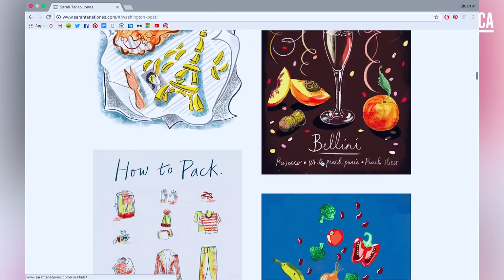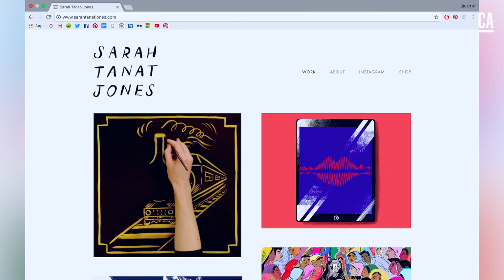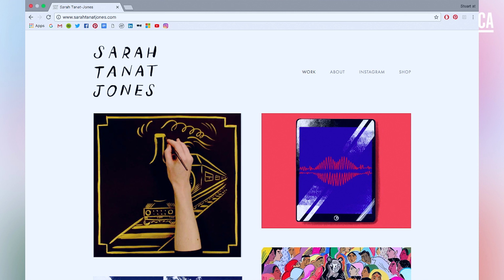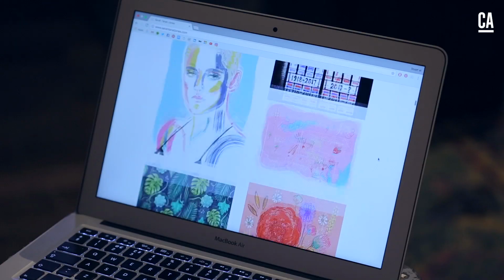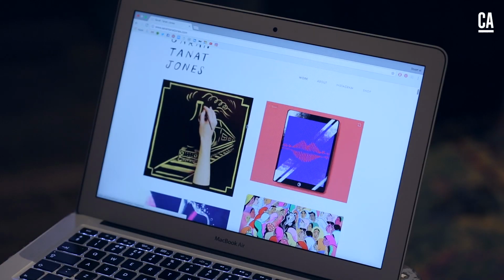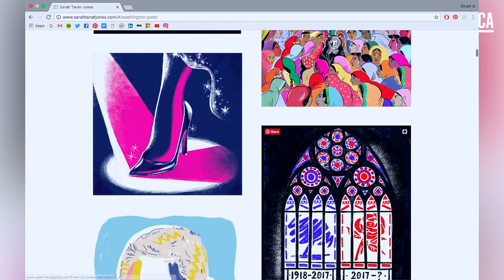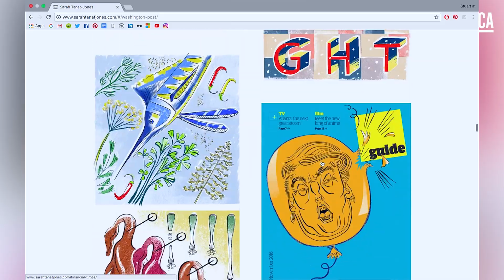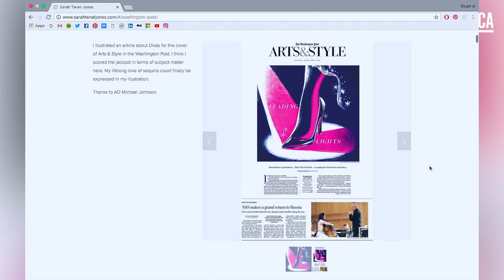Attract potential clients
Illustrator Sarah Tanat-Jones shares how she combines a simple two-column layout with bright animated GIFs to pique the interest – and keep the attention – of anyone browsing her online folio